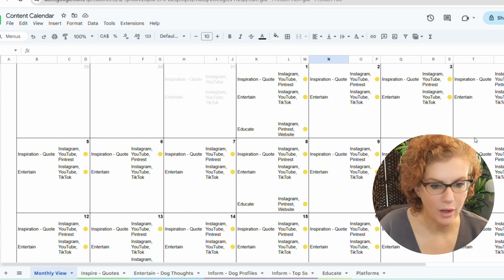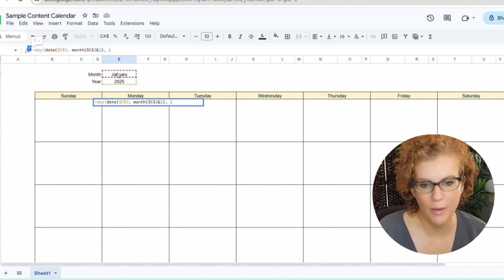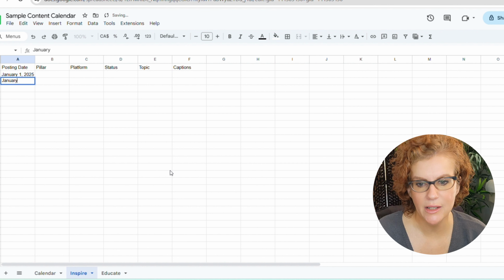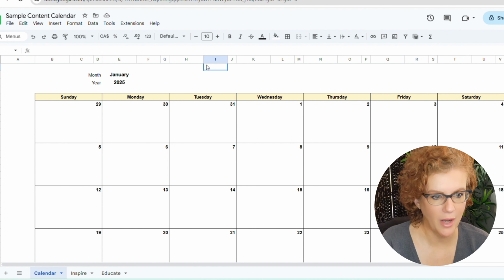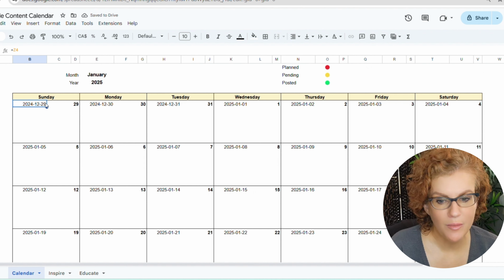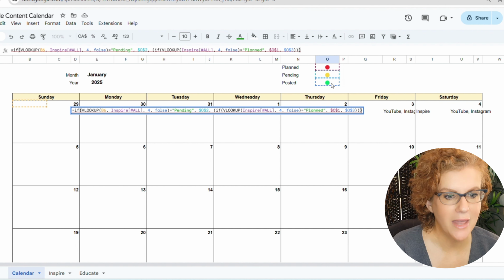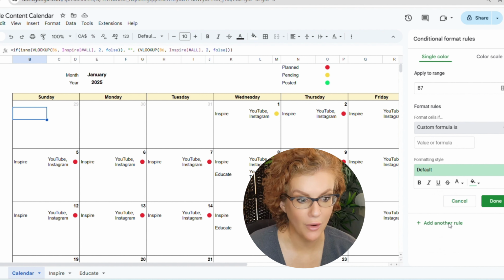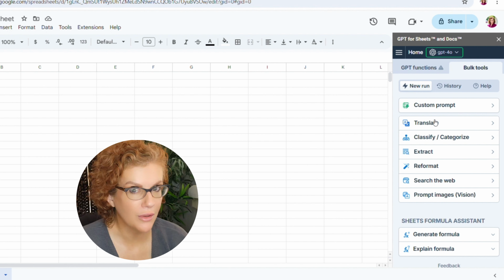How to Build a Social Media Content Calendar in Google Sheets: 2025 edition (FREE Template!)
✨ Struggling to stay on top of your content planning? Learn how to create a fully customizable, dynamic content calendar in Google Sheets to keep your content organized and stress-free in 2025—and beyond! This step-by-step tutorial is perfect for bloggers, social media managers, and business owners who want a flexible solution for their unique needs.

📅 What You’ll Learn:

How to create a dynamic content calendar in Google Sheets that adapts to your goals.
Content Pillar Strategy: Educate, Inform, Entertain, and Inspire.
The best Google Sheets formulas to automate and organize your calendar.
Using AI tools (like GPT for Sheets) to generate a year’s worth of content in minutes.

🔍 Questions Answered in This Video:

How do I automate content planning in Google Sheets?
What’s the best way to track content status (Planned, Pending, Posted)?
How do I use AI to generate and organize content ideas?
How do I customize a content calendar for my business or clients?

📌 Chapters:
0:00 - Introduction and Why a Custom Content Calendar?
1:28 - Setting Up the Calendar Framework
3:38 - Dynamic Dates and Conditional Formatting
13:00 - Adding Content Pillars and Automation Features
20:07 - Populating the Calendar with VLOOKUP
40:00 - Handling Edge Cases with Formatting
44:49 - Finalizing the Dynamic Calendar
47:52 - Preview: Sneak peak of a cool tool to Create a Year's worth of content in minutes
48:24 - Call to Action and Closing Remarks

💡 Pro Tip: This calendar isn’t just for 2025—it’s designed to work for any year, making it a powerful tool for long-term content planning and automation!

💬 Have questions or ideas? Drop them in the comments—I’d love to hear from you!